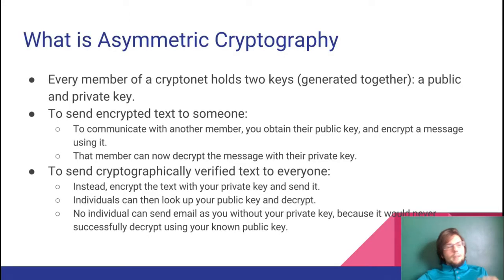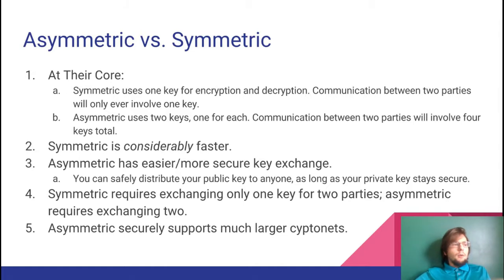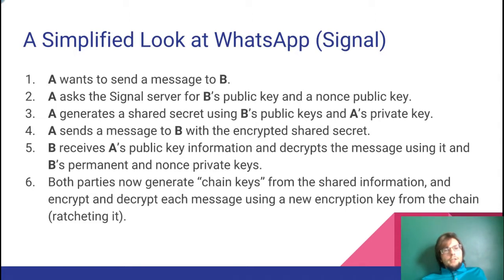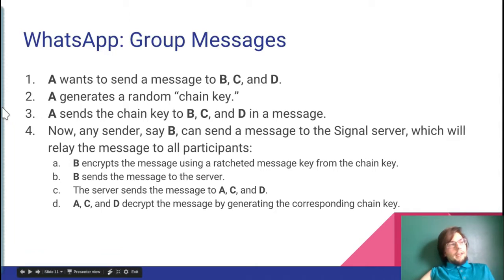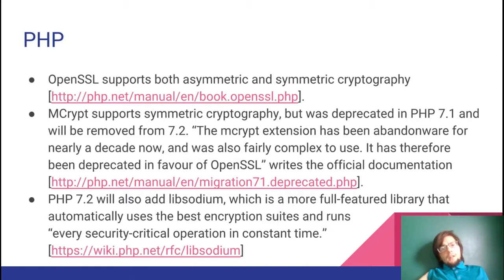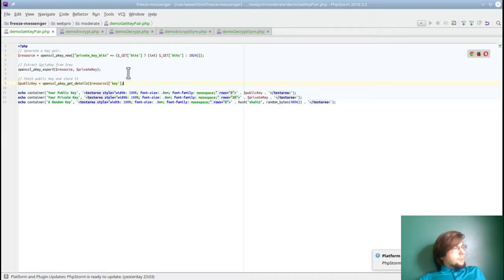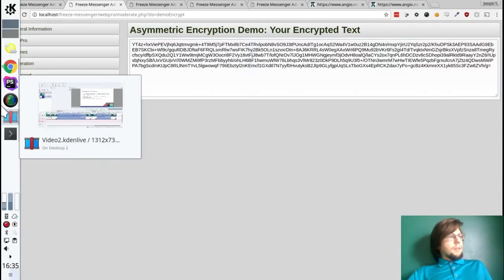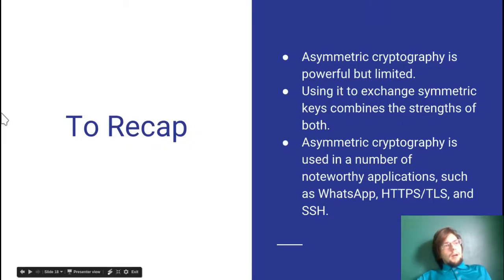[ICS 382] Asymmetric Cryptography: A Primer and Demo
A basic primer on asymmetric encryption, including a look at the encryption used in WhatsApp and a demonstration of asymmetric encryption using PHP's OpenSSL library.